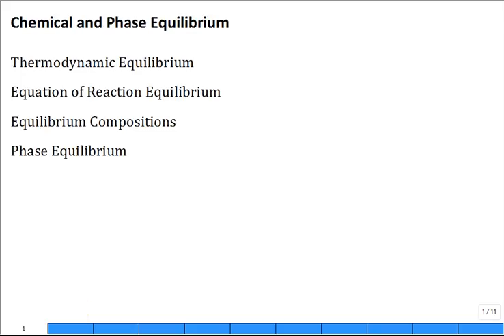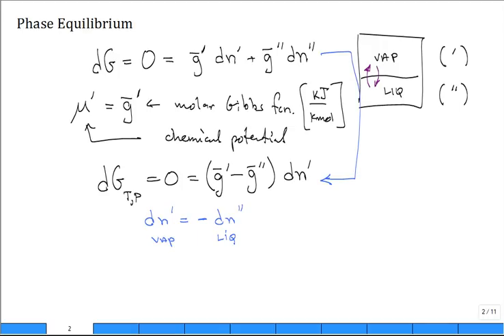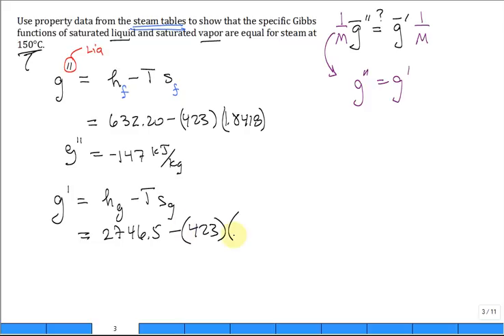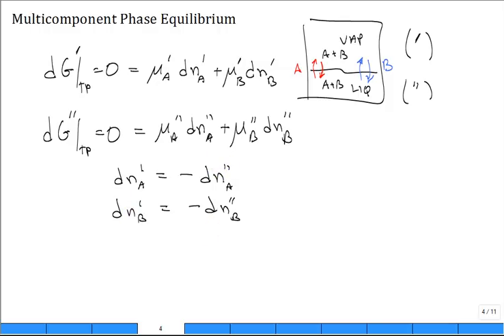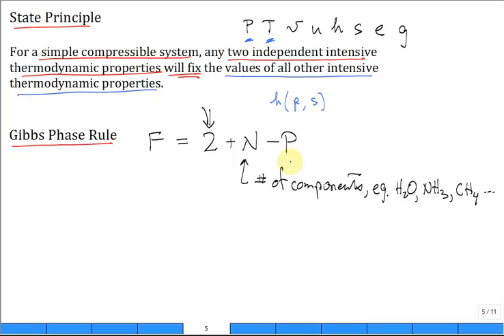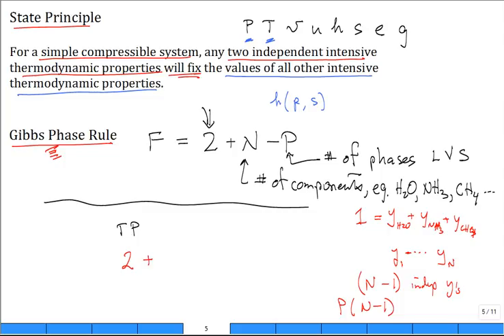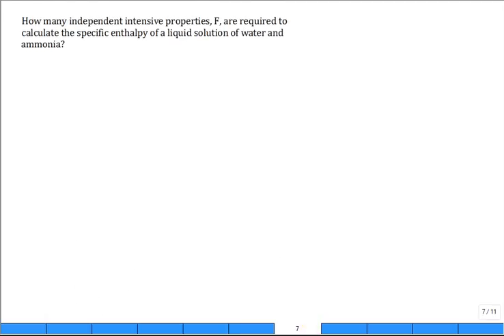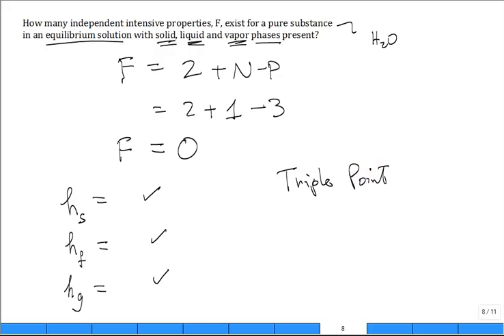ME4293 Phase Equilibrium 1 Fall2014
phase equilibrium requires equal gibbs fcn 0:01
calculate gibbs fcn sat liq and sat vapor water 150C 3:37
multicomponent phase equilibrium 6:49
Gibbs phase rule 9:53
apply Gibbs phase rule 17:31